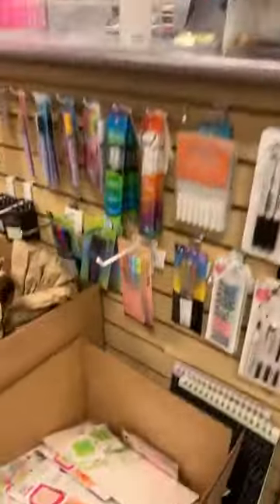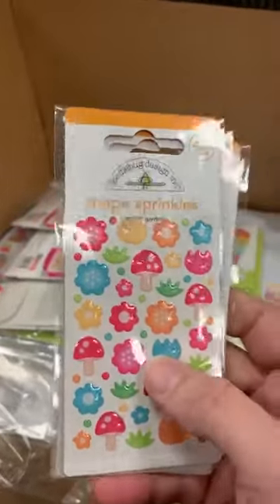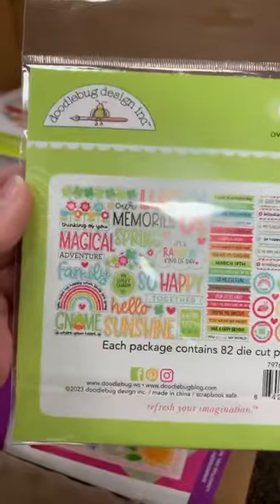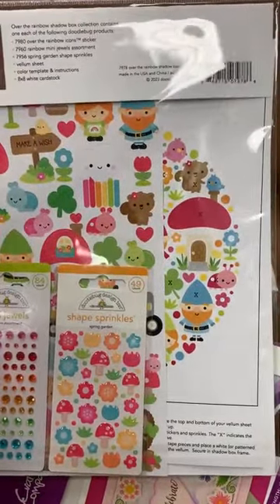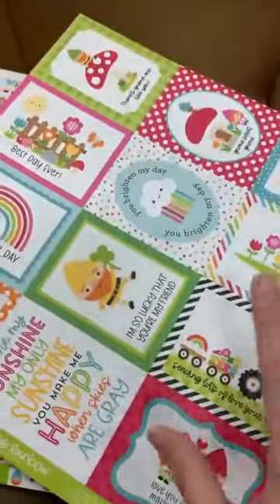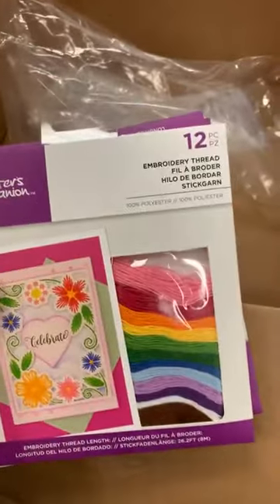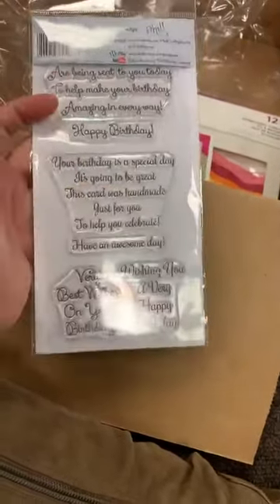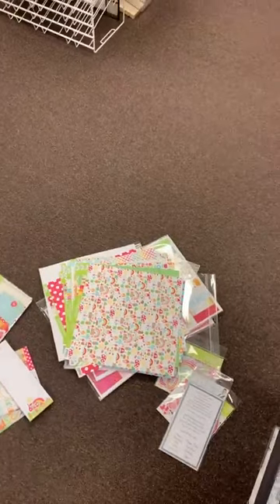2/9/23 what’s new?! Doodlebug Design Inc.!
What we got in New from yesterday's live! Hannah shows us the New line from Doodlebug Design! How cute is this line!? It's a little bit of St. Patrick's Day, Gnomes, Spring, and just a tad of Valentine's day.

Want to shop more of Doodlebug Design?